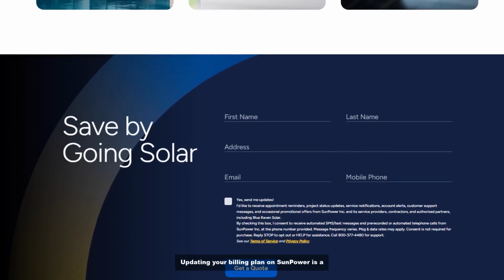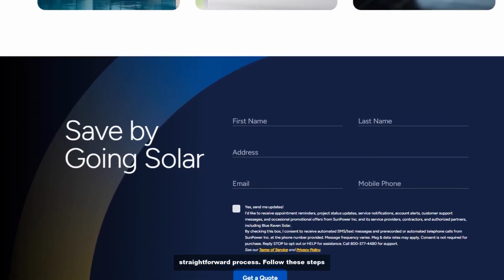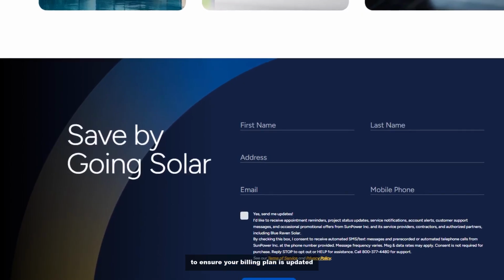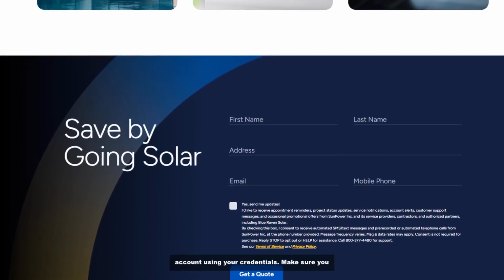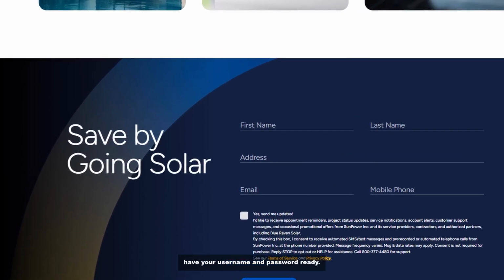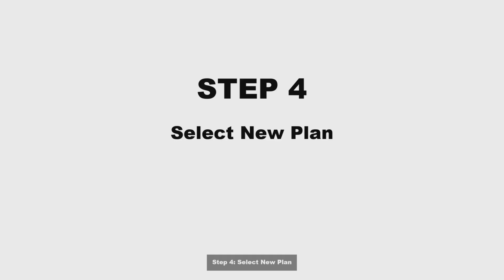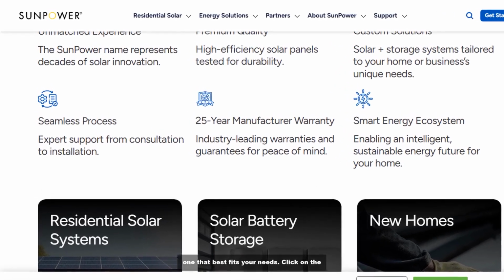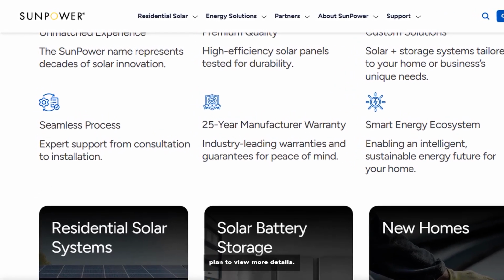How To Update Your Billing Plan On SunPower 2026 (EASY GUIDE)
In this video, we show you how to update your billing plan on SunPower 2026 with our easy guide. Whether you're looking to switch plans or manage your account, this tutorial covers all the steps you need.